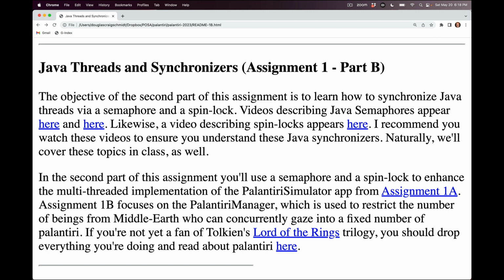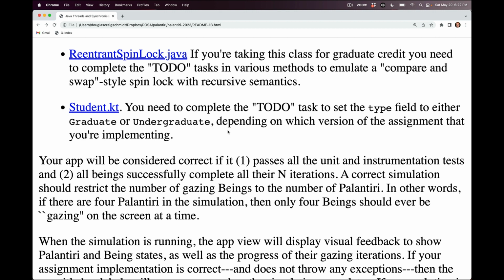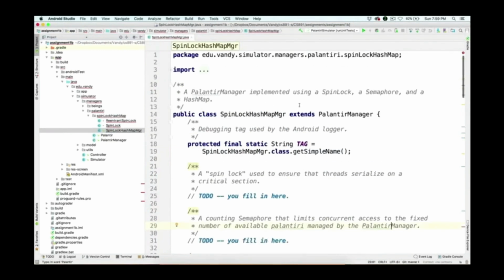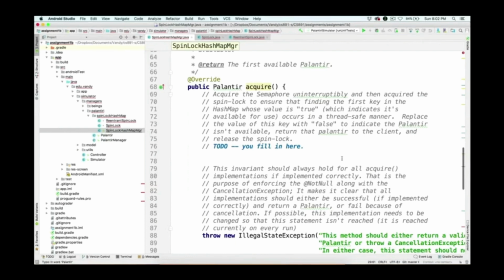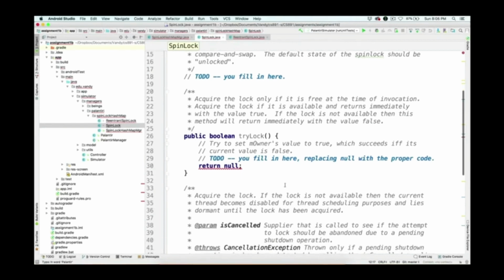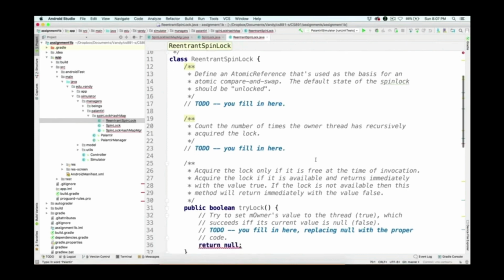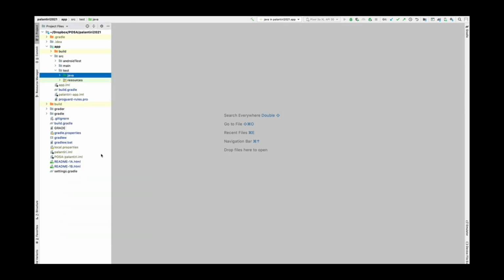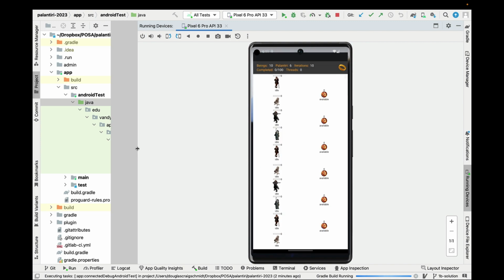Walkthrough of Assignment 1B for CS 5254 in Summer 2023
This video walks through the specification, skeletons, and unit/instrumentation tests that form assignment 1b for my CS 5254 course in the summer of 2023.  This assignment focuses on applying a Java Semaphore and a spin-lock to implement a PalantiriManager, which is a resource manager used to restrict the number of beings from Middle-Earth who can concurrently gaze into a fixed number of palantiri.  The PalantiriManager runs the context of an Android app implemented in Java and Kotlin.

All the material associated with this assignment is available in open-source form